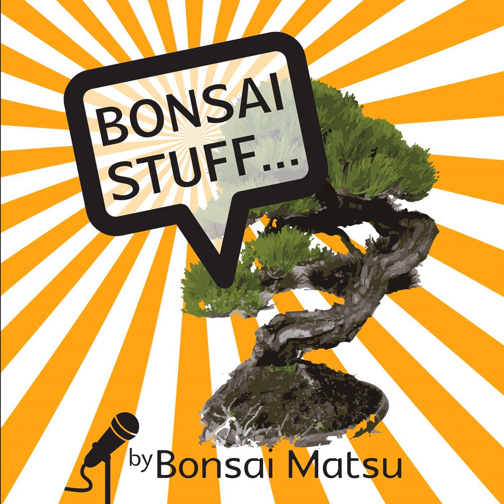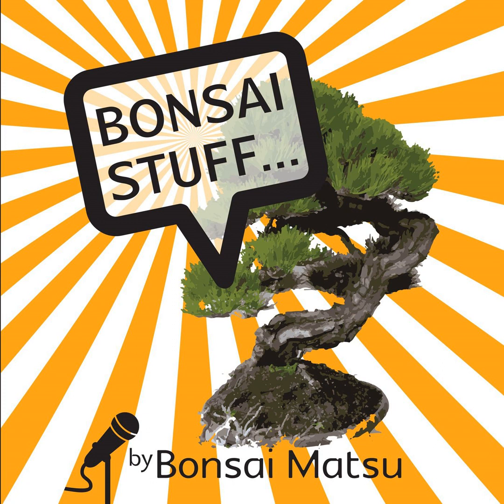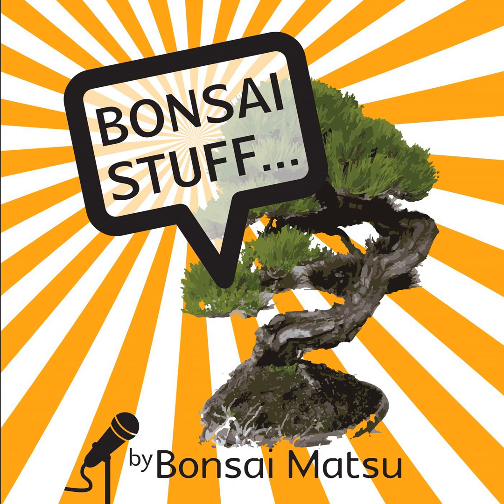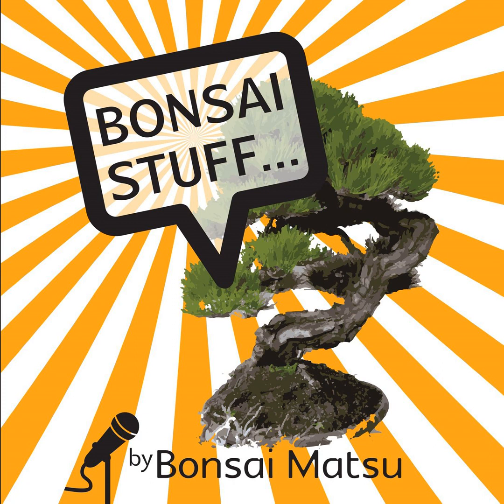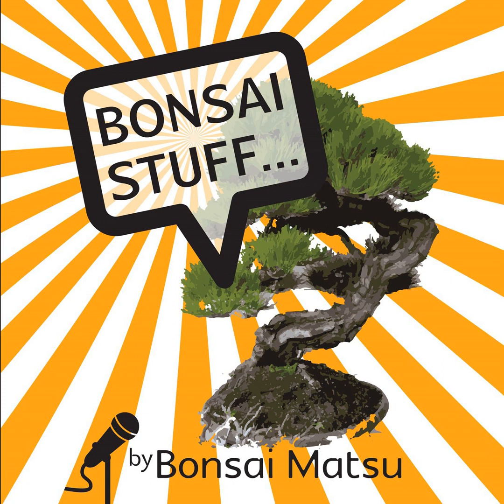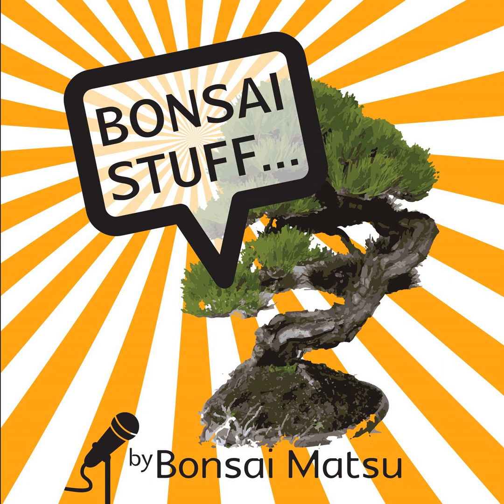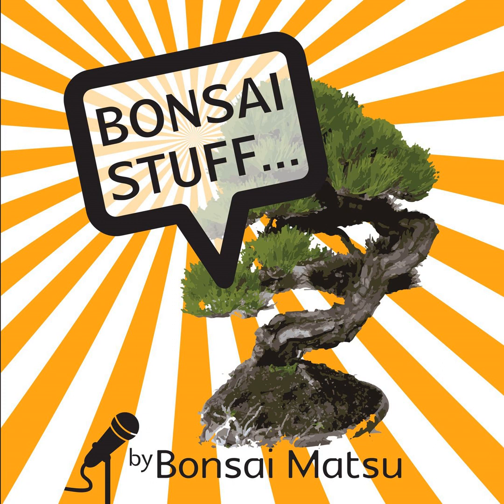Season 2 Episode 6 - Repotting Aftercare, Bonsai Care Fundamentals, Acquiring Stock advice and th...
When the fundamentals are incorrect, you're not giving yourself a chance. In this podcast I run through the fundamentals of repotting, resource allocation, watering, feeding, positioning which comes well before styling and design. I walk you through Repotting Aftercare to ensure you maximise your bonsai's strength and there is also some chat that not all bonsai stocks are created equal and what to look out for. The On the Bench species for this podcast is the humble Hawthorn and how they offer perfection in imperfection to bonsai enthusiasts.

Become a podcast supporter and show the Bonsai Love (it's really appreciated) ❤️